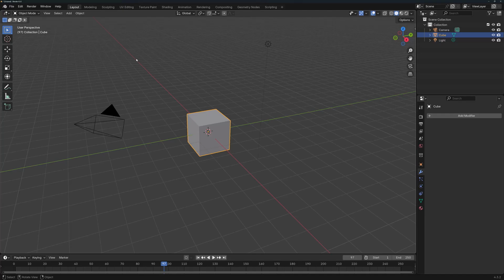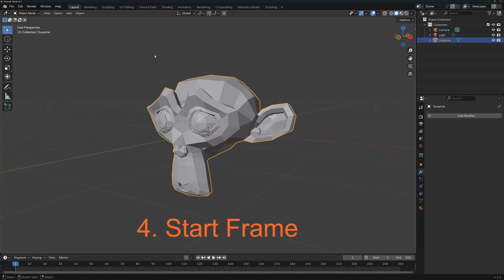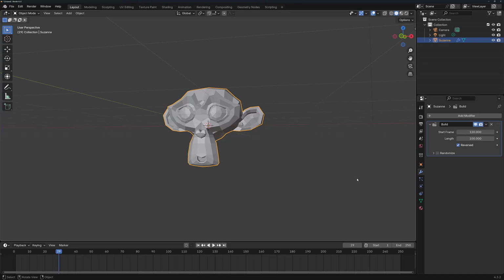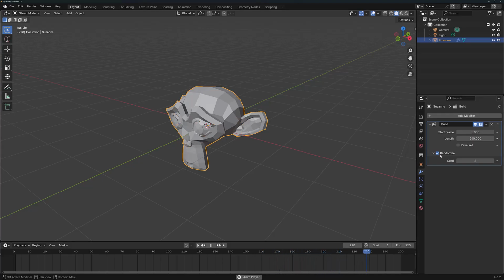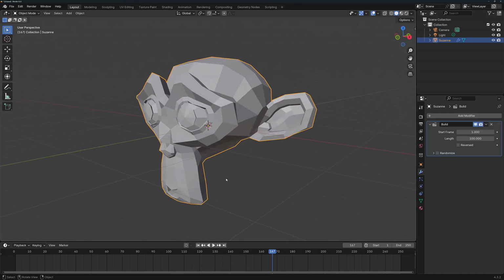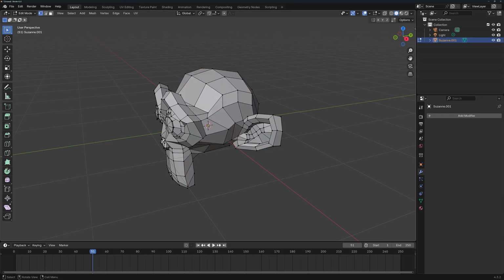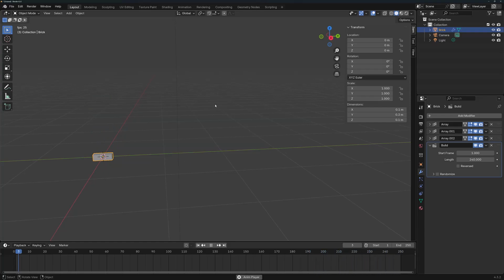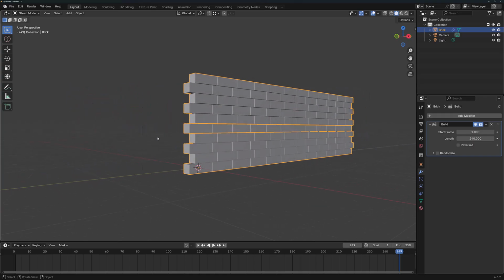Model With Animations Using 14 Tips For The BUILD Modifier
Take your 3D modeling to the next level by combining animations and geometry creation with the BUILD Modifier in Blender! 🎥 In this video, we’ll share 14 essential tips to help you unlock the full potential of the Build Modifier, making it easy to create dynamic and engaging animations.

🔥 What you’ll learn in this video:
- How the Build Modifier works and its unique capabilities.
- Techniques for animating your models piece by piece.
- Creative applications of the Build Modifier in your projects.
- Tips for combining the Build Modifier with other Blender tools for stunning effects.

💡 Why use the BUILD Modifier?
The Build Modifier allows you to create animations that gradually reveal your models, adding a captivating storytelling element to your 3D designs. Perfect for architectural previews, motion graphics, and more!

This video is perfect for Blender users who want to bring their models to life with creative animations, whether you’re a beginner or an experienced artist.

Timestamps:
0:00 Introduction
0:33 Accessing Modifiers
1:16 High Poly Build
1:56 Applying The Modifier
3:00 Start Frame
4:30 Length
5:21 Reversed
6:53 Randomize
10:10 Combine With Subdivision
11:26 Sort Elements
13:12 Separate Geometry
15:24 Combine With Array
17:19 Build Your Instances
18:54 Sort Elements Randomize
19:25 Sort Elements Cursor Distance

Let me know if you'd like any adjustments or additions!